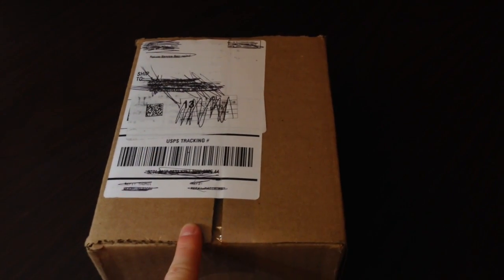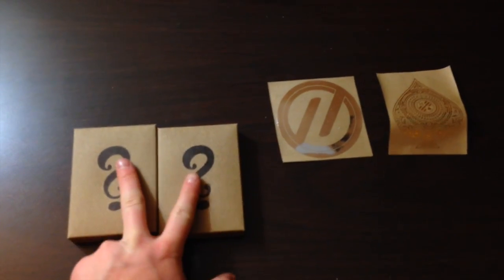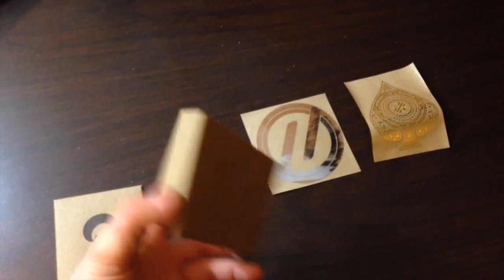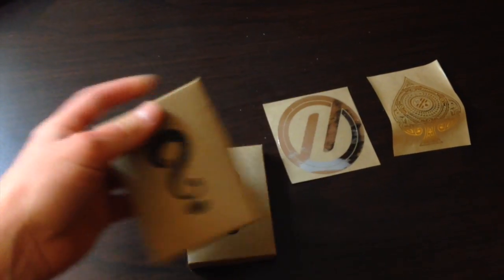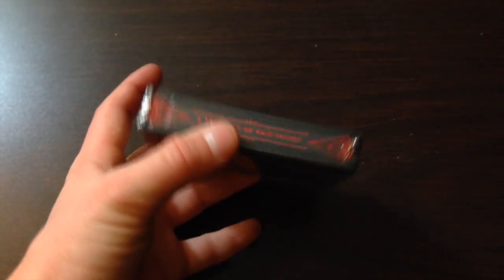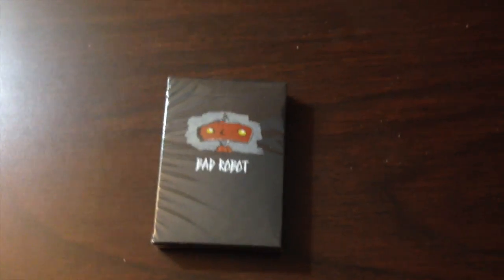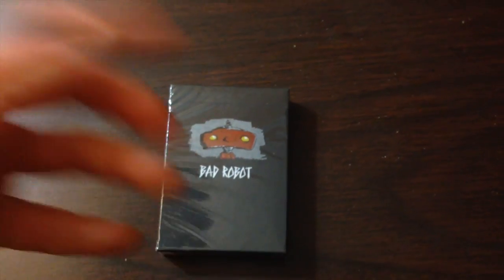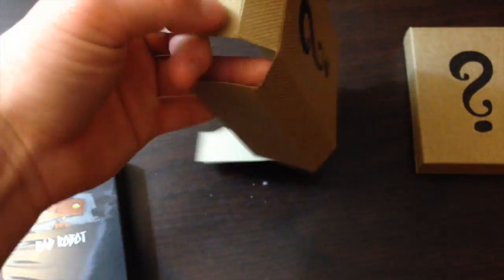Theory11 Mystery Box/Bad Robot Unboxing